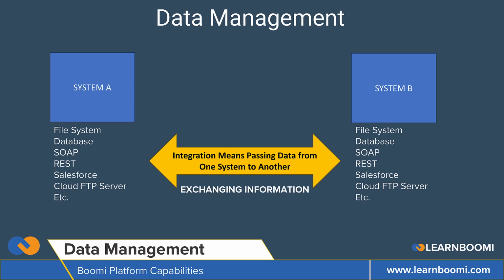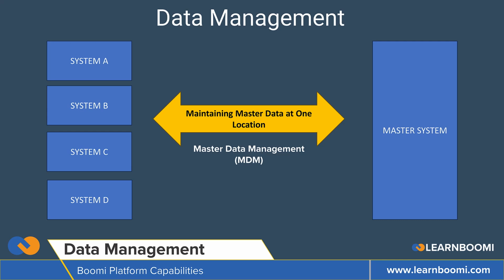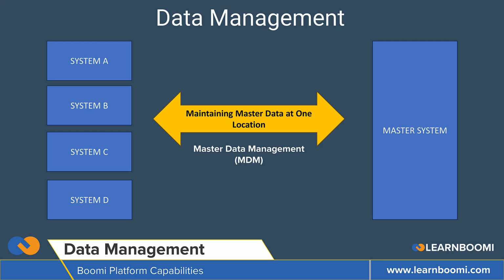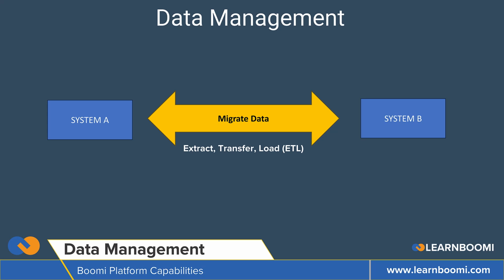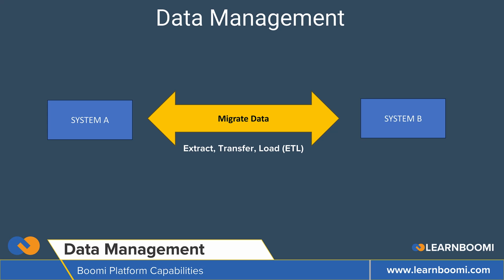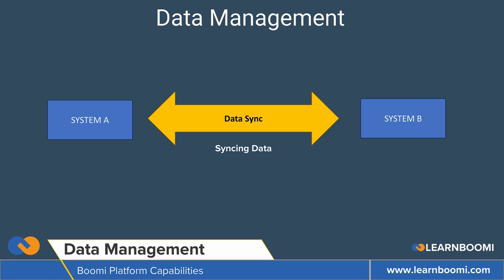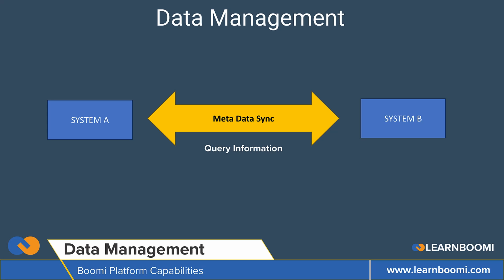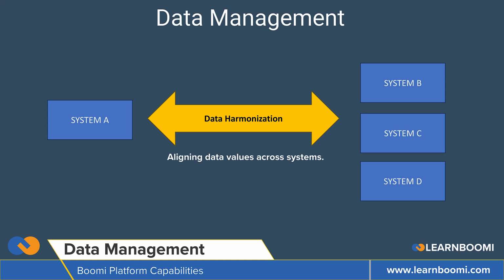Boomi Data Management Explained | Master Data, Quality & Synchronization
In this lesson, you’ll learn how Boomi manages data across systems, ensures data quality, synchronizes information, and supports consistent, accurate data flows in modern applications.

📌 About This Video – Data Management in Boomi

Data is the core of every business application.
Boomi provides powerful data management capabilities that help organizations maintain clean, accurate, and consistent data across multiple systems—CRM, ERP, HR, eCommerce, finance, and more.

This lecture gives you a beginner-friendly overview of how Boomi supports master data management, data quality, validation, transformation, and synchronization.

This is the second lesson in Section 4: Boomi Platform Capabilities.

What Data Management means in the Boomi Platform

How Boomi ensures clean and consistent data

Data quality, validation, cleansing, and enrichment

Master data concepts (customer, product, employee, vendor data)

Data synchronization between systems

How Boomi transforms data formats (JSON, XML, CSV, etc.)

How mappings and rules maintain accuracy

Real-world scenarios where Data Management is essential

Why strong Data Management improves business operations

🌐 Follow LearnBoomi